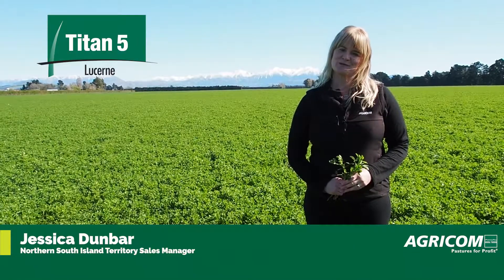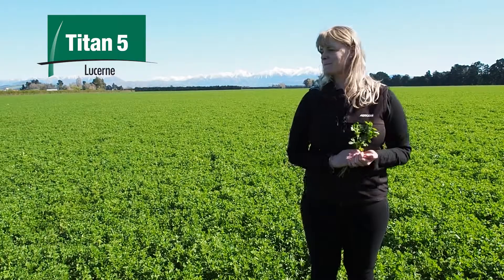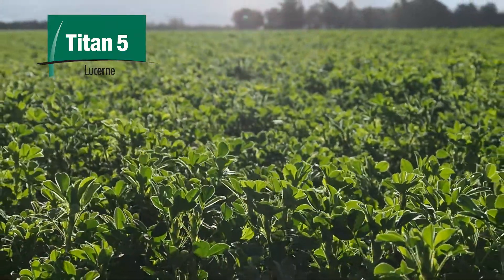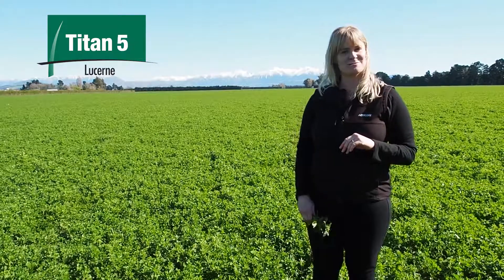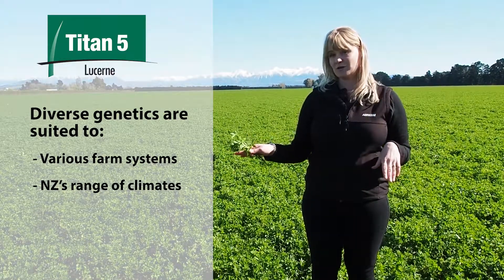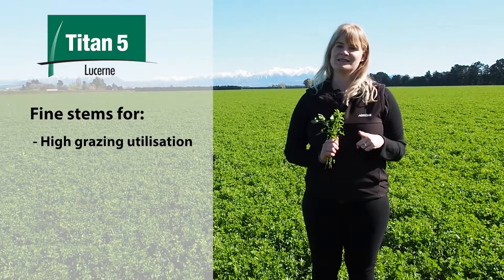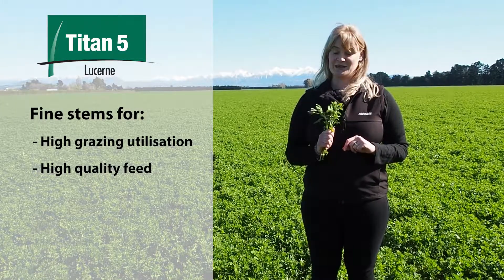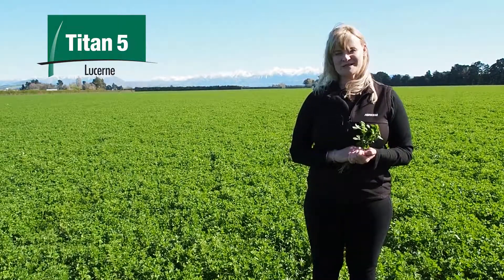Titan 5 Lucerne - Agricom Spring 2020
Titan 5 is an exciting new lucerne variety bred from a cross between medicago sativa (purple) and medicago falcata (yellow). It’s proving to be persistent in a variety of conditions – watch as Jess Dunbar tells us more.

Semi-winter dormant Titan 5 is an exciting new lucerne variety combining a 50:50 cross between Medicago sativa lucerne (purple flower) and Medicago falcata (yellow flower) lucerne.

Medicago falcata, regarded as a more resilient species of Medicago, is geographically distributed and originated in the cold and dry areas of Russia, Mongolia, Scandinavia, and China. It tends to be more drought/winter hardy compared with M. sativa. Therefore M. falcata is often considered as a potential parent in breeding (Riday et al. 2002). Often referred to as ‘Siberian lucerne’.

The introduction of unique M. falcata material provides the potential to add new diverse genetices to capture traits for persistence, drought tolerance and water use efficiency over traditional M. sativa varieties of similar dormancy. It is bred in Australia and is suitable to a range of climatic conditions.